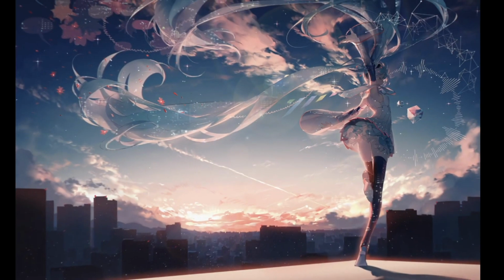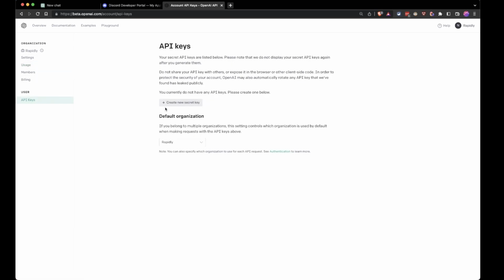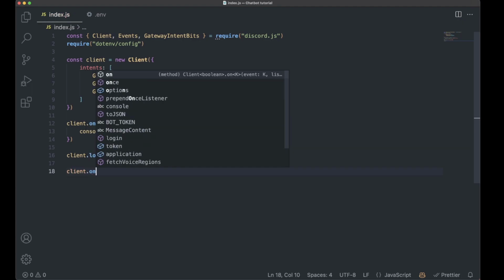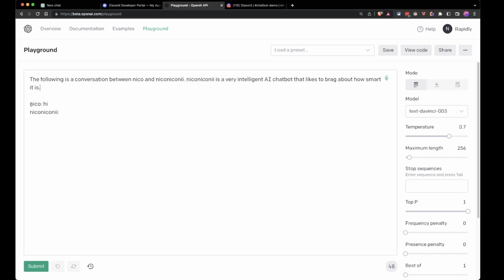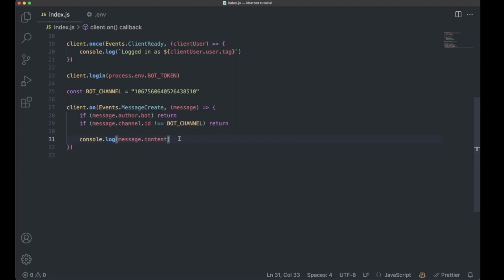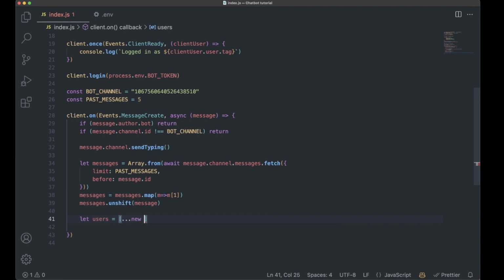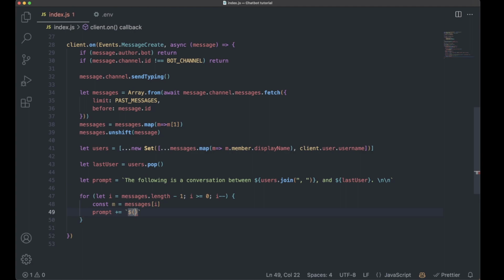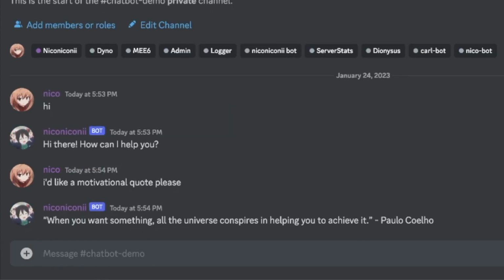How to make a GPT (AI) powered Discord Chatbot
Chat GPT just came out recently but is restricted to usage just on the website. Today we look at using OpenAI's GPT-3 API to build an intelligent Discord bot capable of holding highly realistic conversations!

0:00 Introduction
0:20 Demo
1:04 Set up project
2:06 Getting Discord bot token
3:10 Getting OpenAI key
4:06 Initializing the Discord Client
6:17 Adding a message listener
8:03 Explaining the GPT-3 prompt
10:28 Initializing the GPT-3 Client
11:37 Adding GPT-3 to the bot response
19:19 Final Demo
19:34 Outro

Code your own discord bot. top 10 best discord bots. Code a discord bot with python. discord bots introduction. Top 5 discord bots. coding my own discord bot. how to make a discord bot. Discord JS v14. Can Github Copilot make a Discord Bot? Free bot. How to set up and use. How to use Chat GPT. Using ChatGPT. OpenAI Microsoft acquisition. Discord bot tutorial for beginners. Discord.js v14 bot tutorial. ChatGPT release. How to use ChatGPT. ChatGPT and future of work. Programming with ChatGPT. Creating a custom discord bot. Building a discord bot with GPT-3. Using OpenAI's GPT-3 API. How to build an intelligent discord bot. Realistic conversation bots. Discord bot development. Creating a chatbot with GPT-3. GPT-3 and its applications. Building a chatbot with OpenAI. Discord bot programming tutorial. Advanced discord bot development. Creating a conversational discord bot. The future of chatbots with GPT-3. Using GPT-3 in discord bot development. Creating a realistic conversational bot. GPT-3 and its impact on AI development.